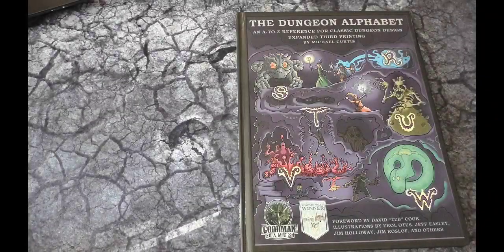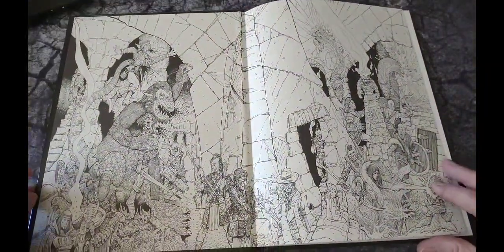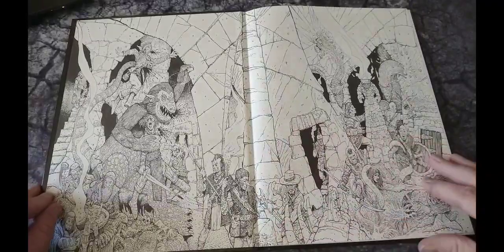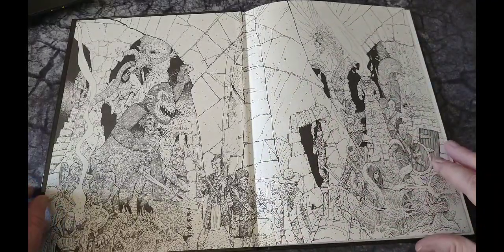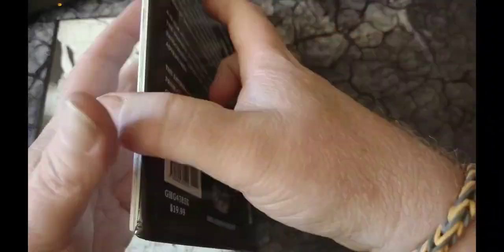THE DUNGEON ALPHABET/A LOOK AT THE BOOK EPISODE 51